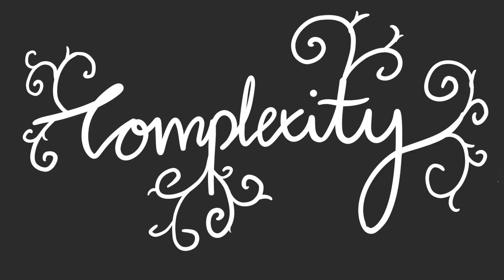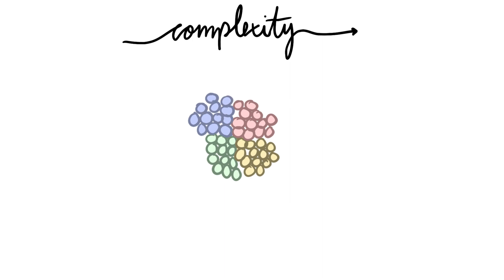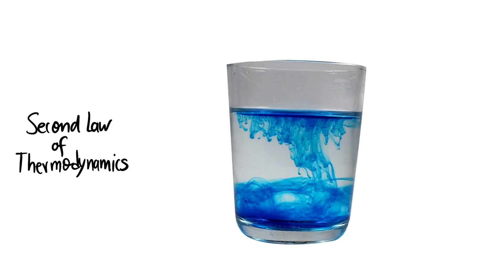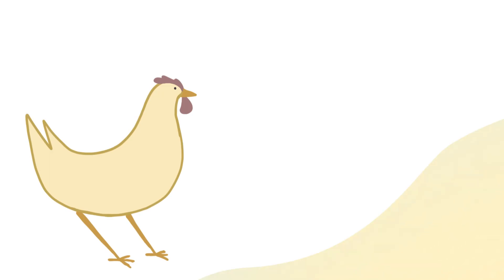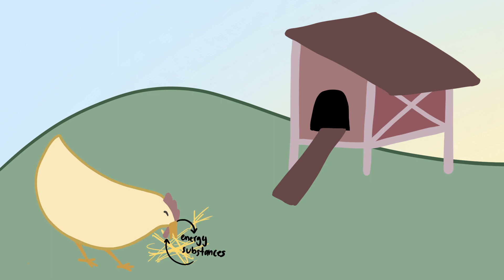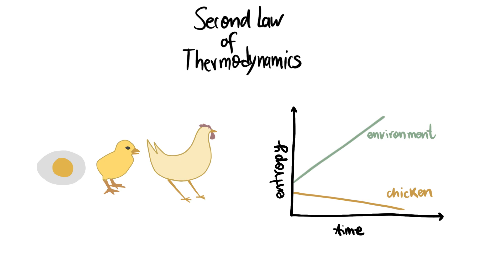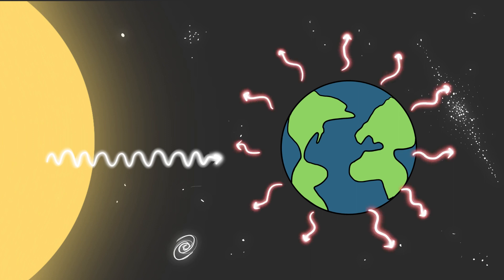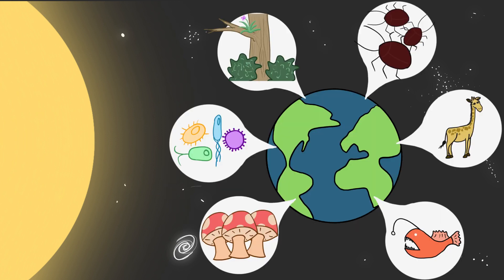A quick intro to Complexity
The Earth, which once was a messy ball of melted rock, is now teeming with complex living creatures extraordinarily adapted to their ecosystem. But the second law of thermodynamics tells us that systems spontaneously tend towards disorder and structures states, just like milk tends to mix with coffee. Then, where does complexity come from? Watch this quick intro to Complexity to understand how Nature creates complexity!